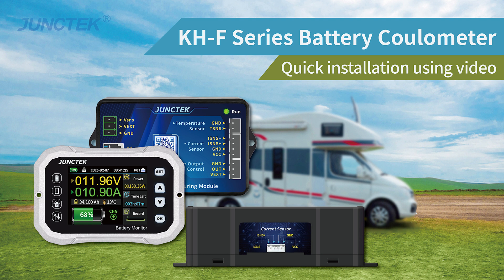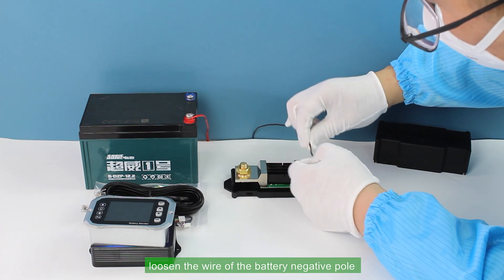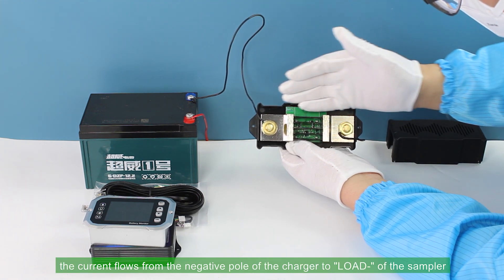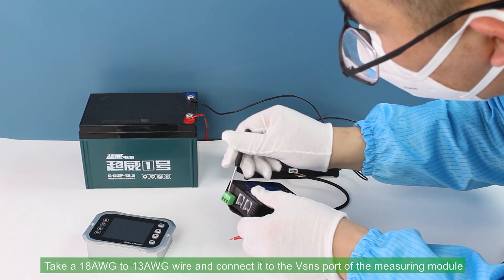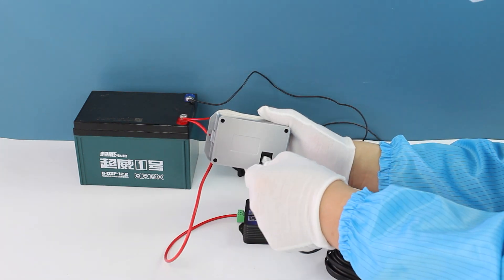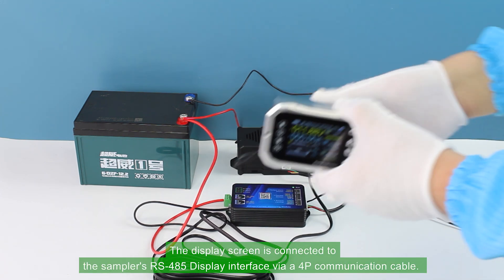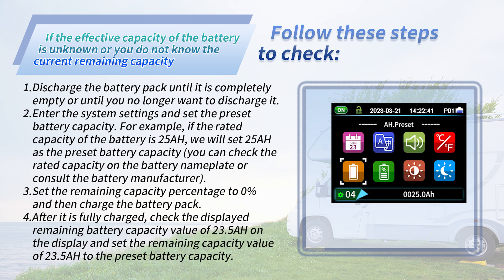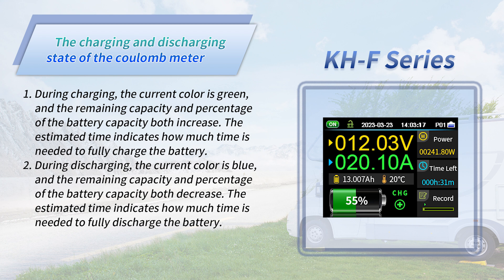KH-F series battery coulometer quick installation video